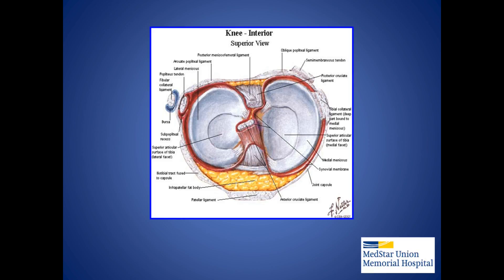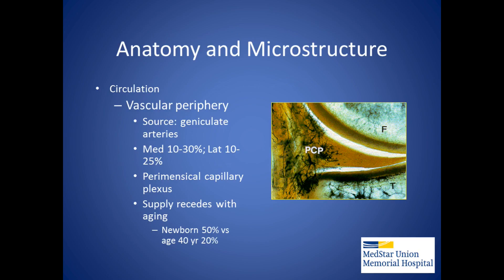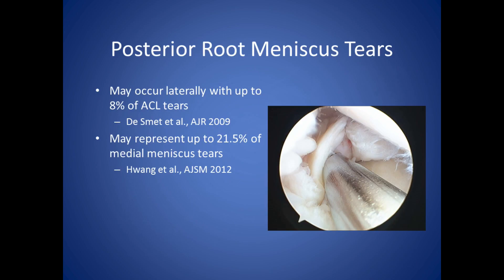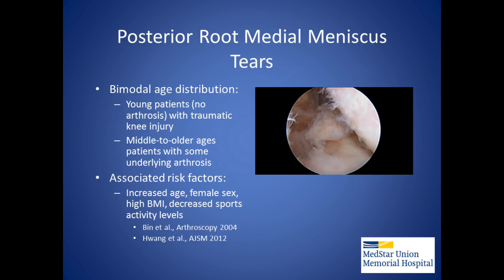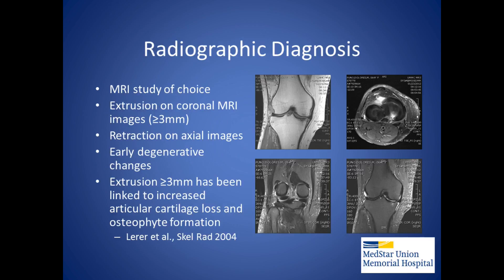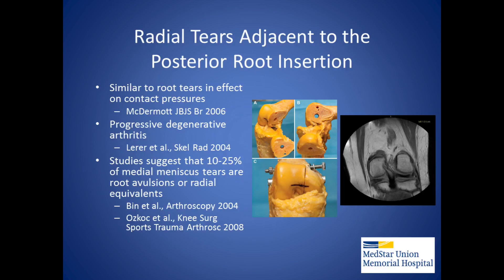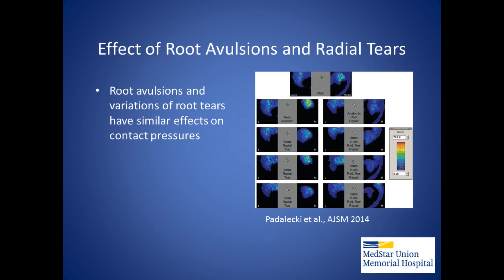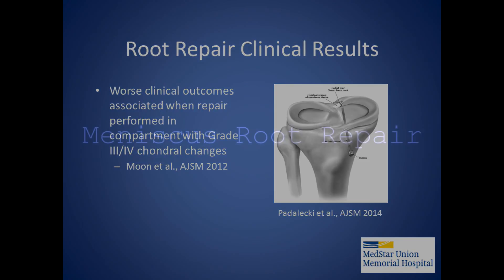Meniscus Root Tears: Unique Injuries Requiring Anatomic Repair - James Dreese, MD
[GRAPHIC CONTENT WARNING: This video contains graphic images of a surgical procedure.]
James Dreese, MD, orthopedic surgeon specializing in knee and shoulder surgery, explains the anatomy of the meniscus, meniscus root tears and surgical repair, and lateral meniscus repair.